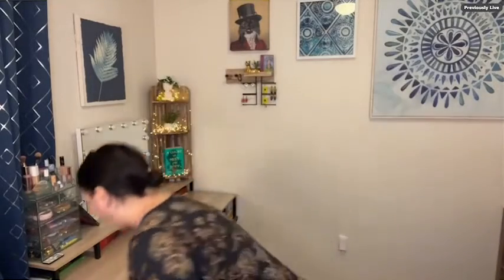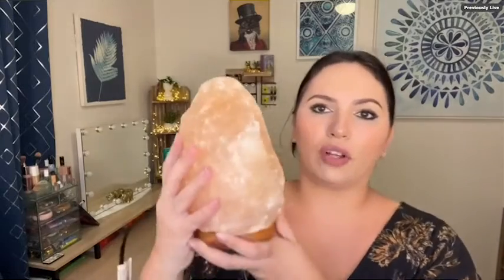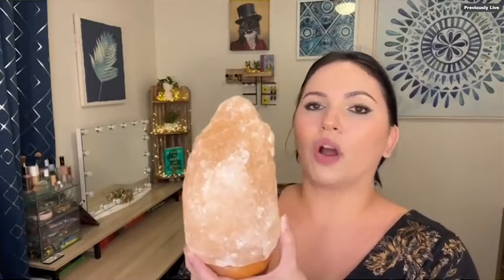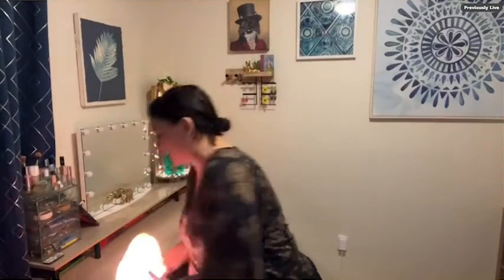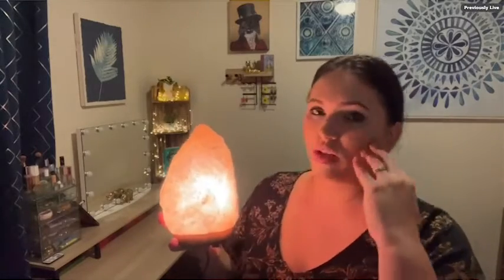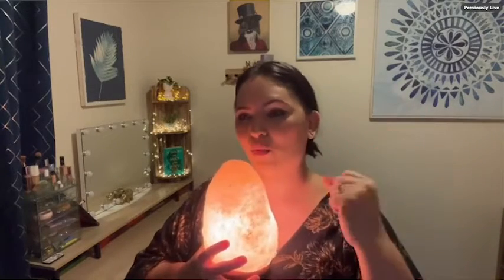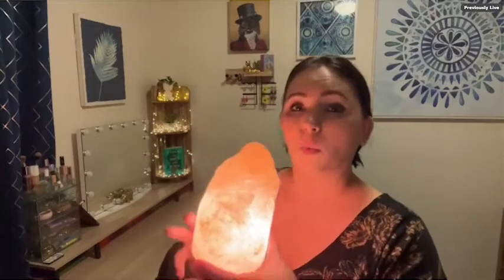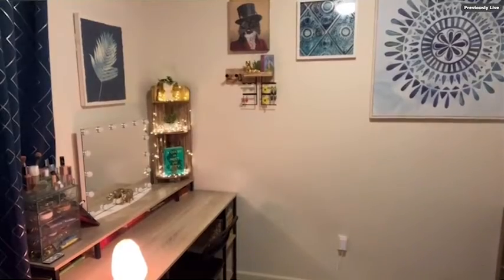Himalayan Glow Natural Hand Crafted Naked Pink Salt Lamp,Night Light,Crystal Salt Lamp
Himalayan Glow Natural Hand Crafted Naked Pink Salt Lamp,Night Light,Crystal Salt Lamp with (ETL Certified) Dimmer Switch | 3-5 LBS

for buy from Amazon ===

Product Dimensions 3.5"D x 3.5"W x 6"H
Color Natural
Style Small Size Pink Salt Lamp
Light Source Type Incandescent
Himalayan Glow Natural Pink Salt Lamp Is Pure 100% Himalayan Crystal Salts From Himalayan Mountains, Its Exquisite Hand Carved Shape Is Perfect For Decoration
Naked Salt lamp Night Light Is The Only Lamp Which Comes With Its Original Shape Without Any Kind Of Base. It is The Only lamp which go with your style
Dimmer Switch (US 110-120V only) is Definitely Safer Than Other Brands That Has a Potential Fire Hazard. It Comes With a Patented Dimmer Switch To Adjust Brightness and Match The Ambiance
Perfect Gift Choice -Specially designed Gift Box to each Crystal, WBM Salt Lamps are thoughtful gift for your loved one's for every special occasions Like Halloween, Thanksgiving Day, Cyber Monday, Black Friday, Christmas, and New Year Eve. It's the Perfect Choice for your Love One's with it's Superior Quality to Brighten up your Mood and Create a more Romantic Atmosphere for your Room!
Customer Satisfaction: We Always Stand Behind Our Products and We Listen to Our Customers. If For Any Reason You Feel Our Salt Lamp Is Not For You, We Offer a 30-Day Money Back

Manufacturer ‎WBM
Country of Origin ‎Pakistan
Color ‎Natural
Finish ‎Unfinished
Material ‎Crystal
Type of Bulb ‎Incandescent
Luminous Flux ‎35 Lumen
Coverage ‎200-400
Switch Style ‎Rotary
Special Features ‎Corded
Usage ‎Birthday Gift, Valentine's Day Gift, Mother's Day Gift, Father's Day Gift, Romance and Love, Easter's Gift
Included Components ‎Electric Cord, Light Bulb, Salt, User Manual
Warranty Description ‎Wbm llc. Warrants its products to be free from defects in material and workmanship for 30 days from the shipment date unless otherwise noted. Wbm llc. Will replace any item returned to us within the parameters of this policy and found to be defective. All returned warranty-issue merchandise must be properly packed for a safe return shipment and in original purchase condition with the original packaging, the original receipt/invoice/packing slip and an explanation of the item's problem. Wbm llc. Will not refund, credit or cover shipping expenses for warranty item returns or warranty item replacements under any circumstances. Wbm llc. Is not liable for misuse of its products. This warranty does not cover damage due to abuse, neglect, alteration, failure to follow instructions, shipping damage or damaged packaging. Wbm llc. Expressly disclaims all express warranties not stated herein and all implied warranties, including the implied warranties of merchantability and fitness for a particular purpose.